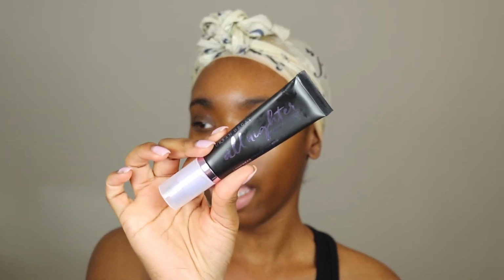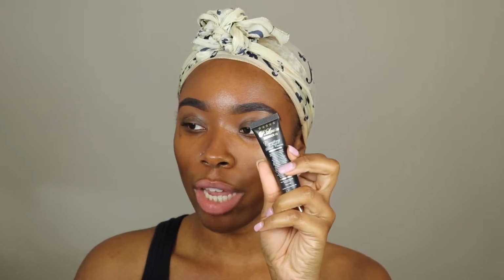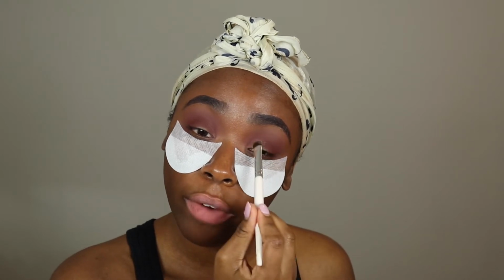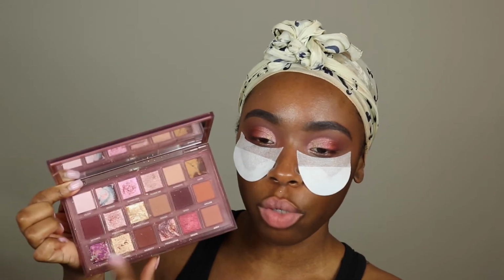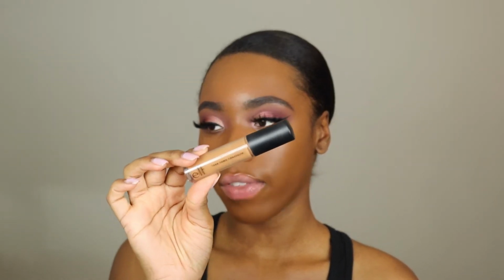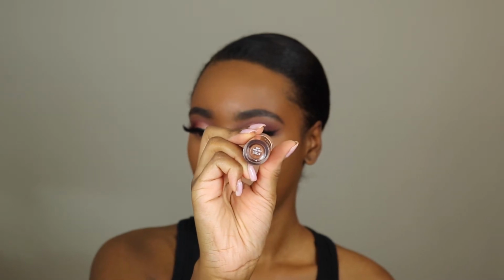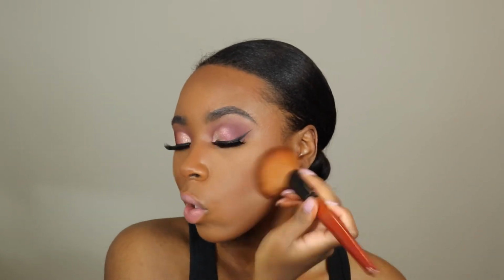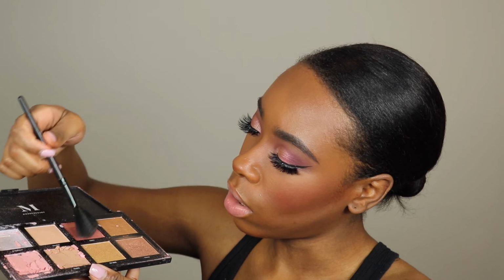VALENTINES DAY GLAM | TALK THROUGH | KYRA JAY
Hey guys! Today I have this super GLAM, super GORGEOUS Valentines Day look for yall. Its wearable so its not too much to wear when you go out for V-Day or for any occasion at that!

MAKEUP DETAILS:
*LANEIGE Water Bank Moisture Cream
*URBAN DECAY All Nighter Primer
*MORPHE Brow Creme (Chocolate Mousse)
*ABH Brow Wiz (Ebony)
*HUDA BEAUTY Naughty Nude Palette
*NARS Natural Radiant Longwear Foundation (Marquises)
*COLOURPOP Concealer (Deep Dark 205)
*FENTY Setting Powder (Honey)
*FENTY Bronzer (Mocha Mami)
*REVLON Blush (Very Berry)
Clear Gloss